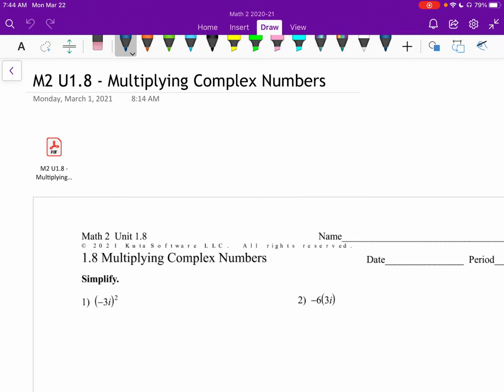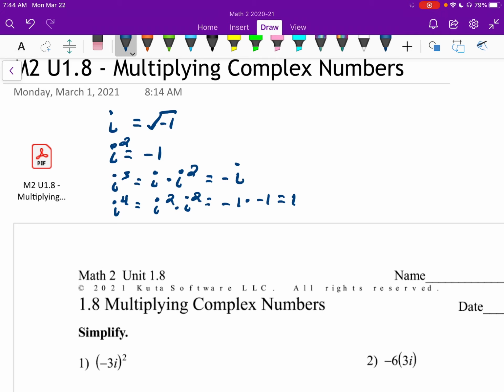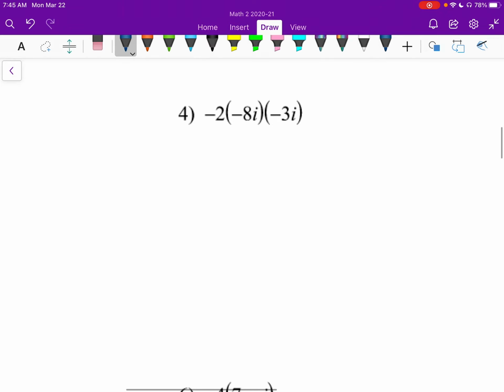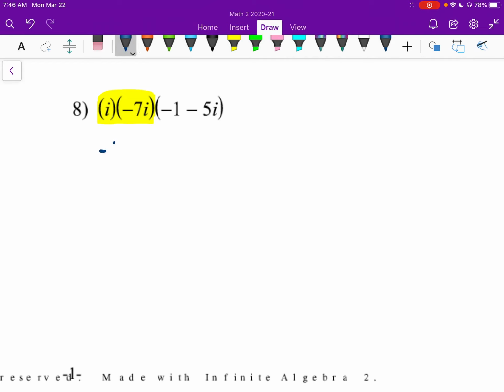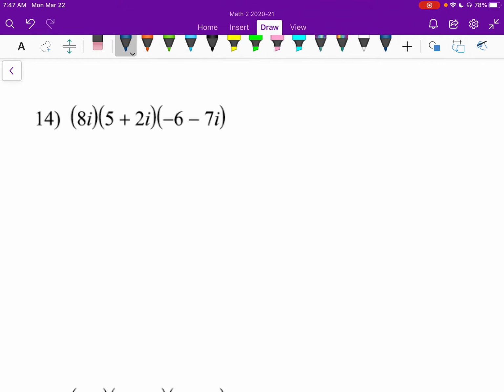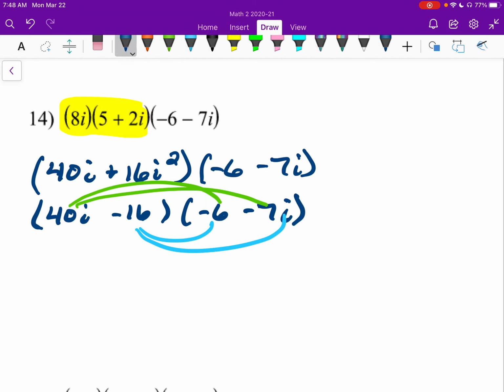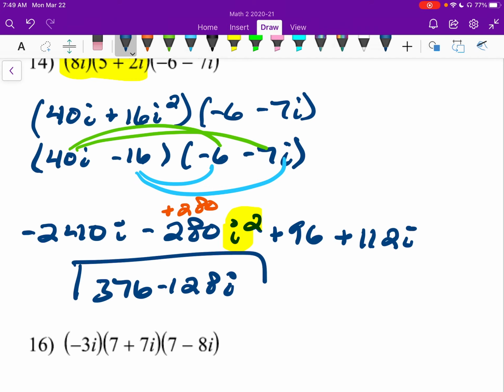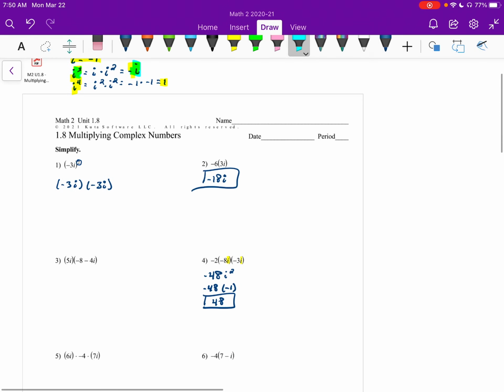Math 2 - 1.8 Multiplying Complex Numbers